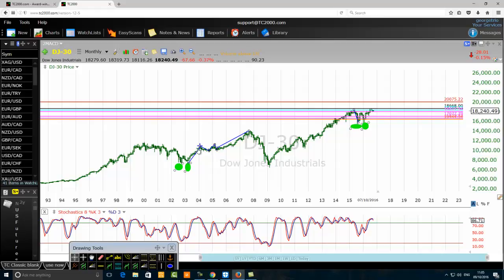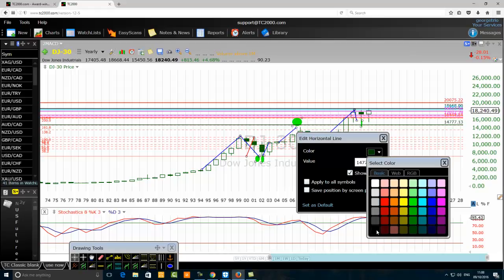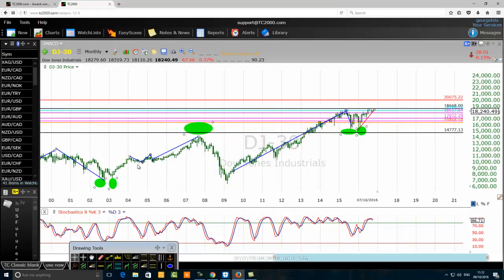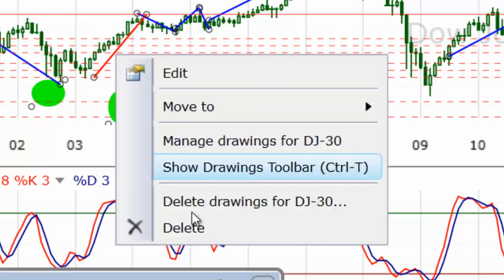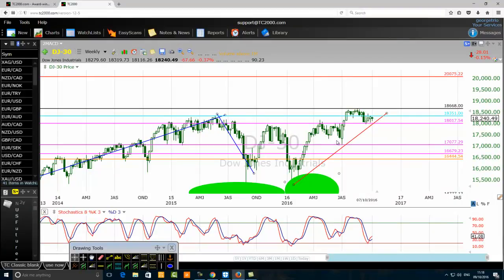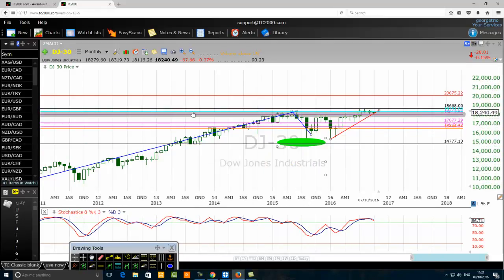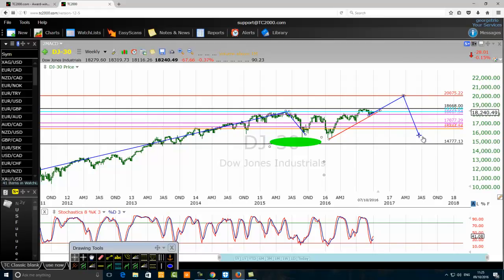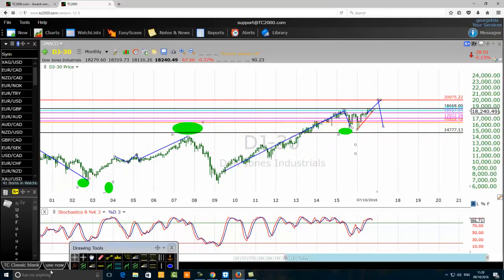Dow Jones Index Advanced Technical Analysis Tips And Tricks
Advanced technical analysis and best tips for trading Dow Jones
Index (DJI) or stock market indices.  Learn to trade DJI like a pro.
Learn more.